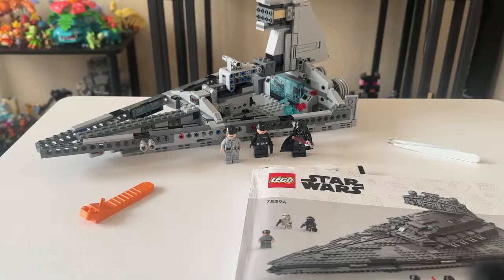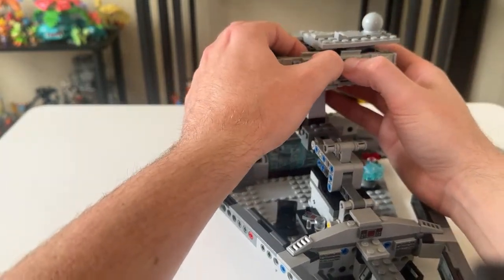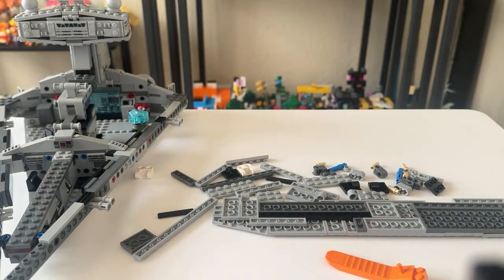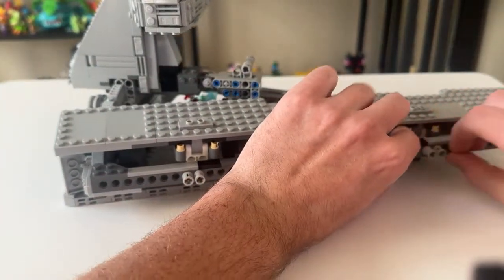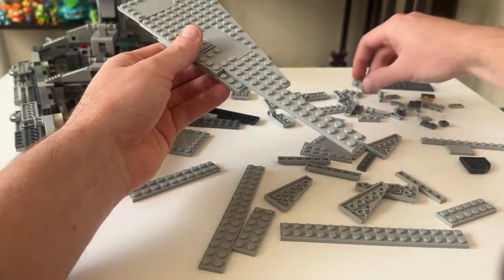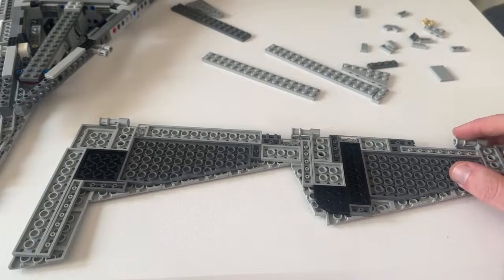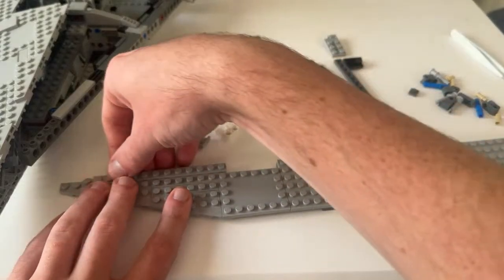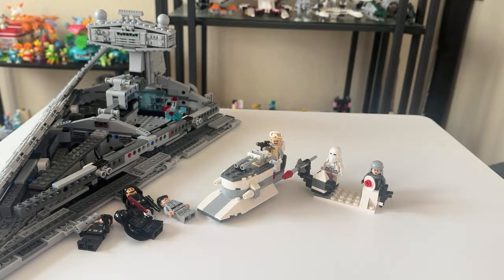Building the Imperial Star Destroyer LIVE Part 3!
We continue to build the Imperial Star Destroyer LIVE! I hope you enjoy and be sure to LIKE the stream!!

TIMESTAMPS:
Start of Stream: 00:00
Bag six: 02:28
Bag seven: 29:43
Bionicles: 01:12:38
Bag eight: 01:15:34
Bag nine: 02:07:41
My first Lego Star Wars set ever: 02:41:53